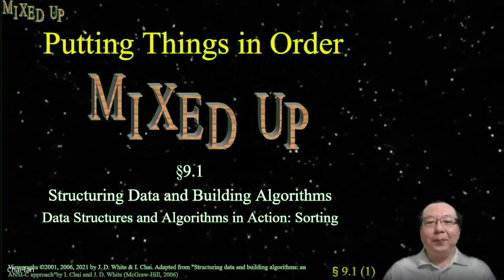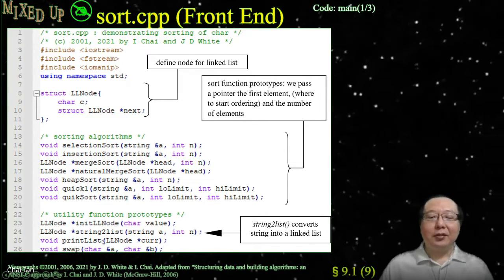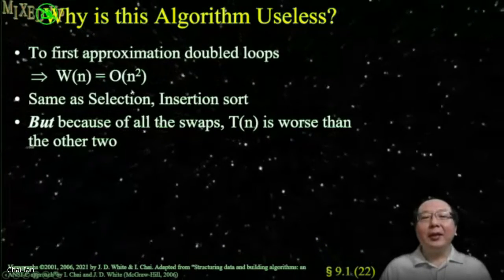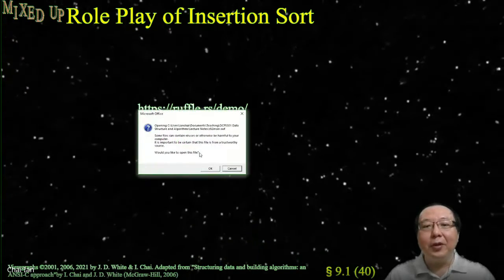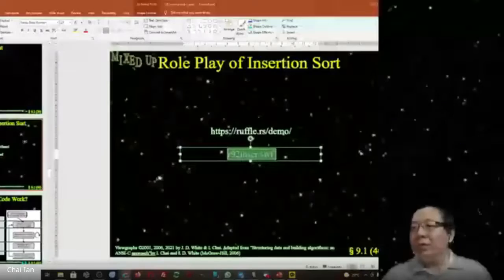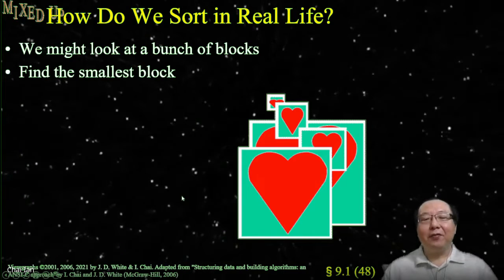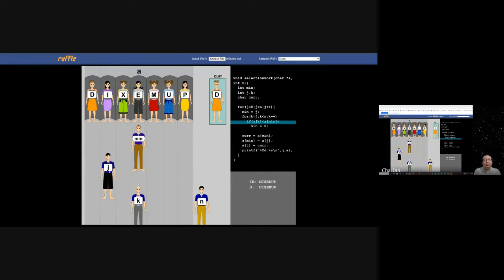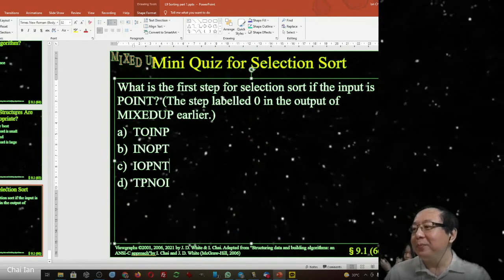L9 Sorting part 1 unedited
First lecture on sorting for DCP5301 Data Structures and Algorithms.